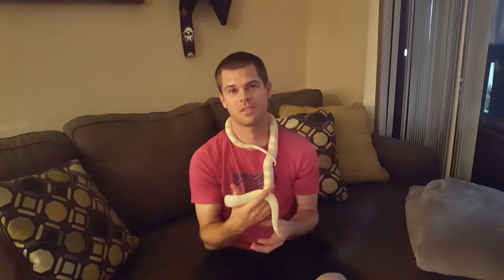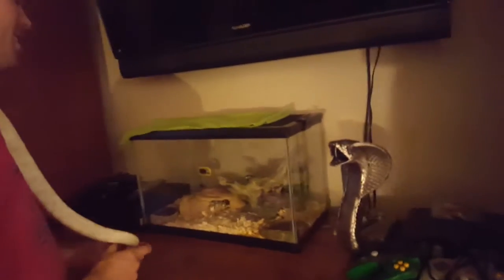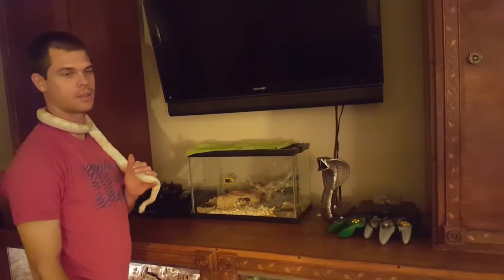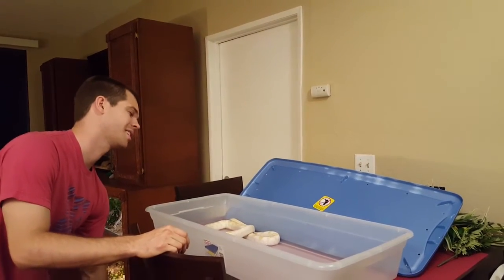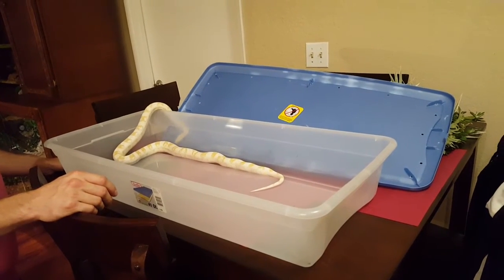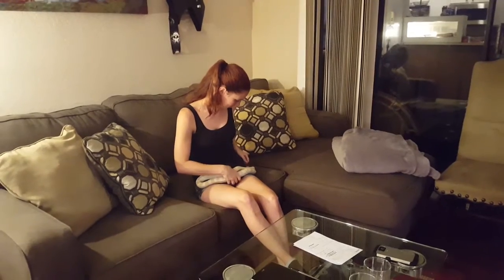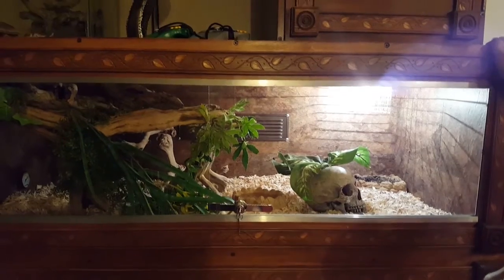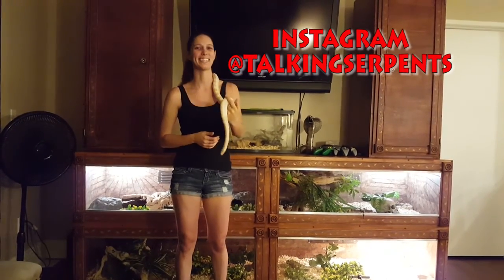reptile enclosure glass vs wood vs plastic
comparing the differences between glass/aquarium vs wood vs plastic reptile enclosures.